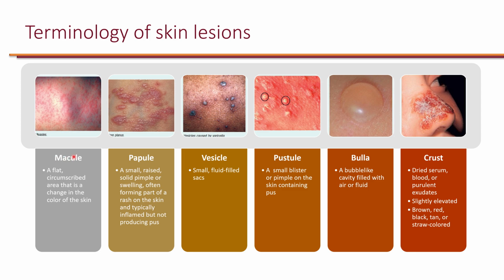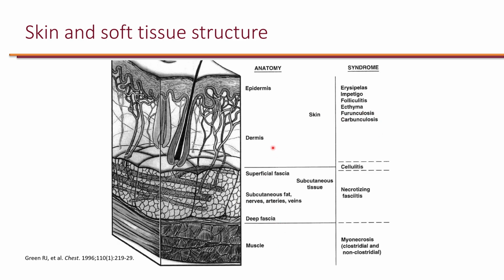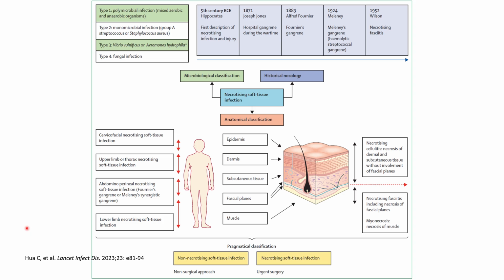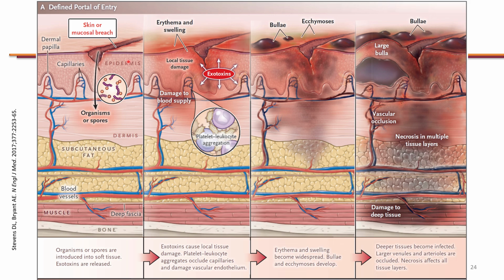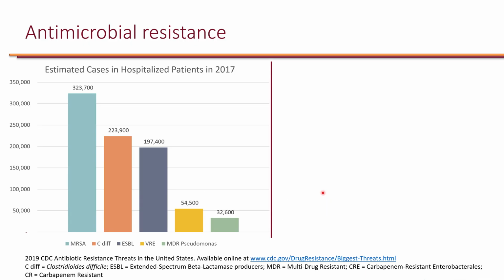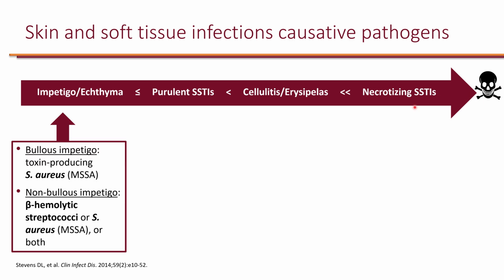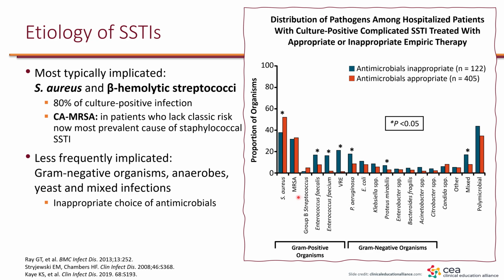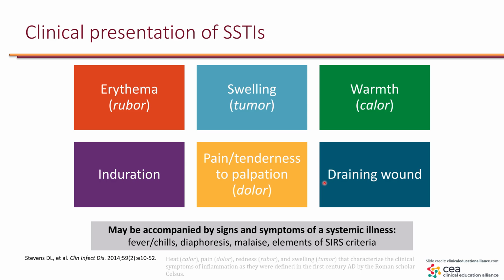🦶 Skin and Soft Tissue Infections Objective 2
Learning objective 2. Distinguish between common types of superficial and necrotizing soft-tissue infections, including causative pathogens.